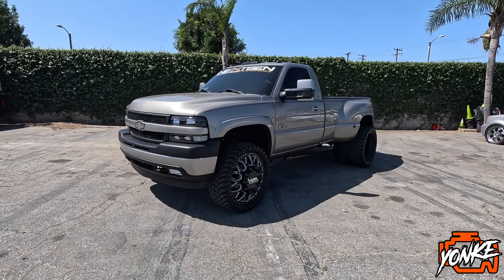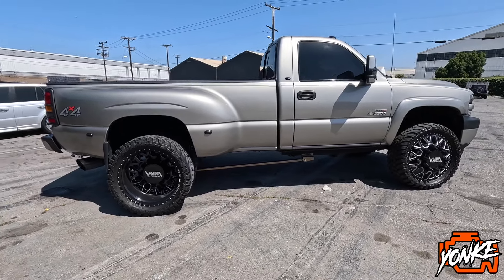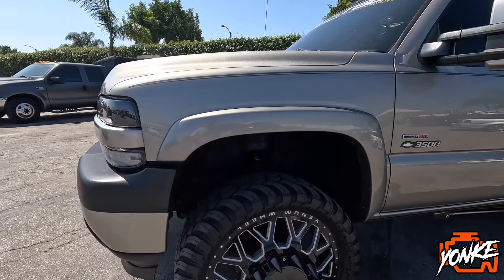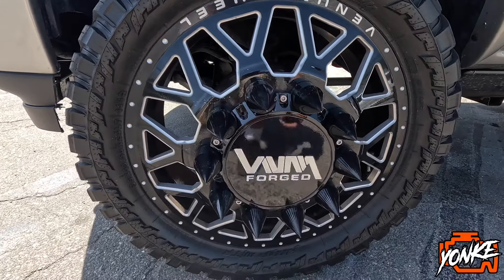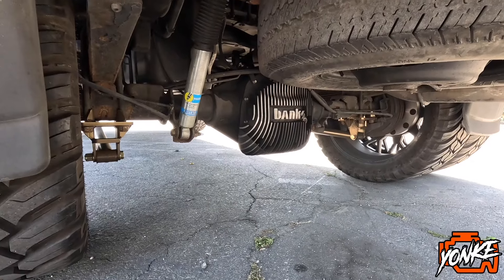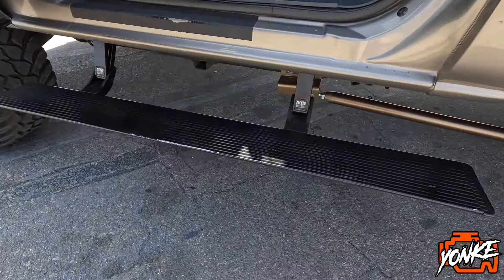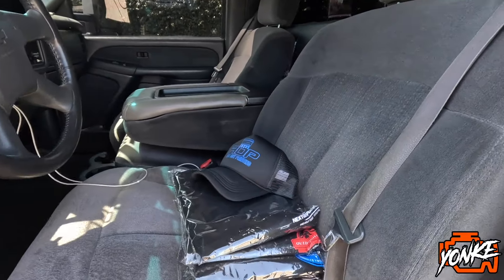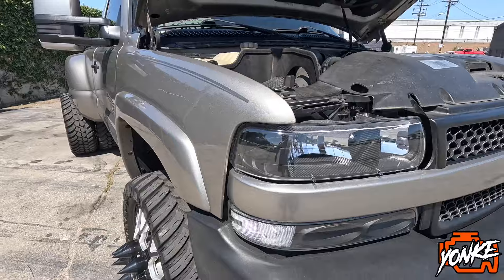YONKES: 2002 Chevy Silverado 3500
Yonke_Oxcfilms